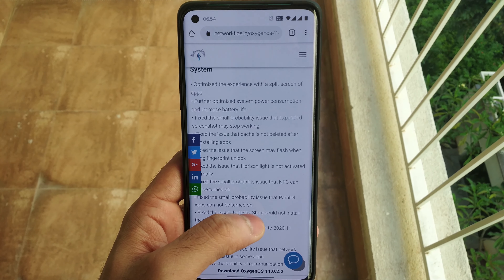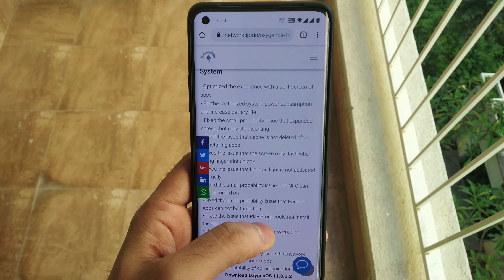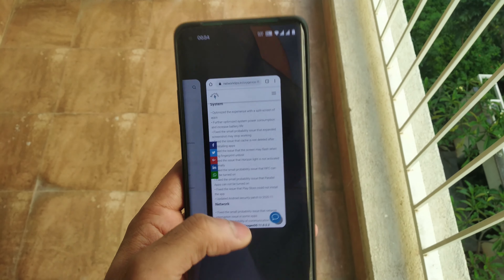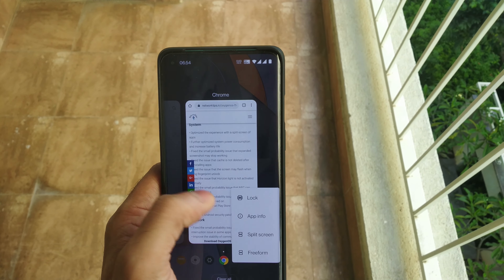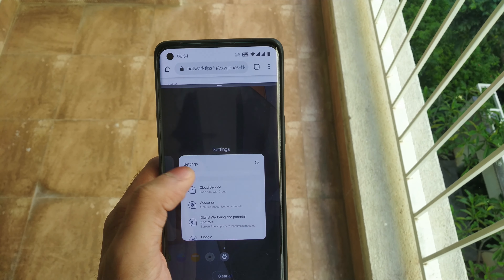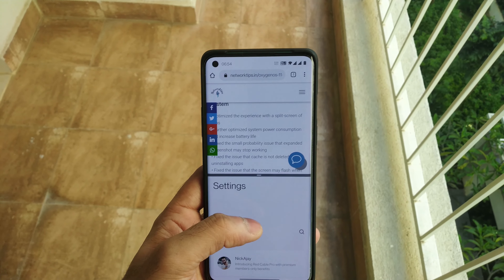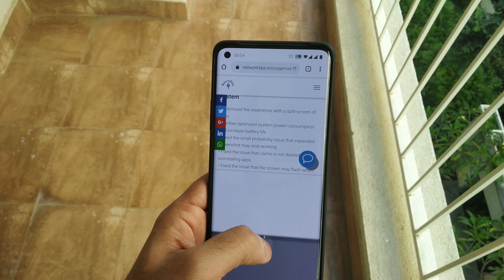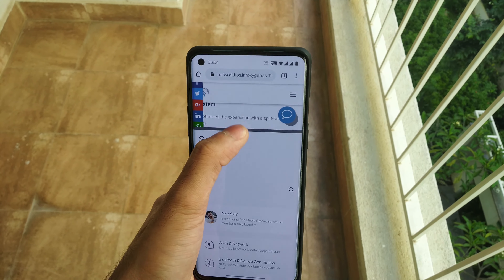OxygenOS 11.0.2.2 for OnePlus 8 & 8 pro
The latest OxygenOS 11.0.2.2 OTA update for OnePlus 8 and 8 Pro features several system improvements including optimization to frame stability algorithm for a smoother experience. It also fixed the issue that play store could not install apps and background process management to improve standby-by performance. OOS 11.0.2.2 also features a newer Android Security Patch from November 2020